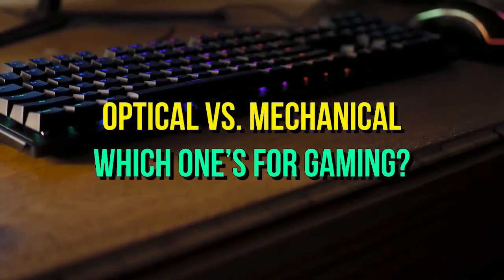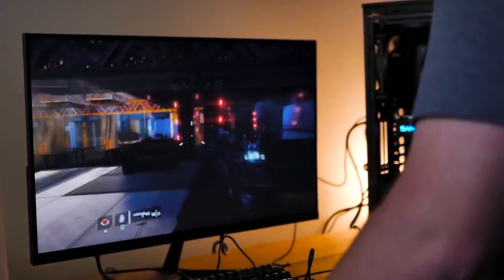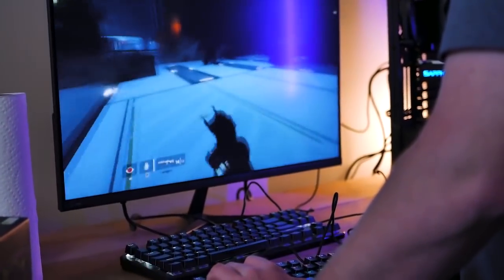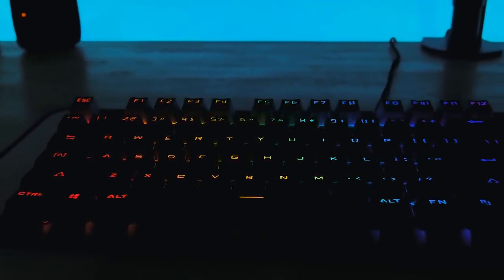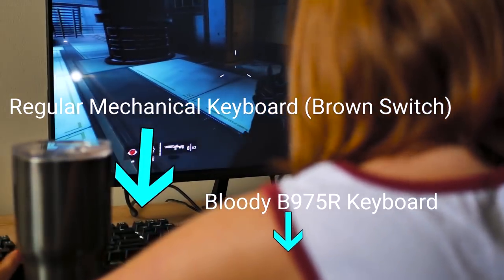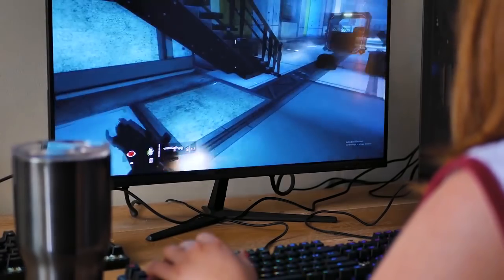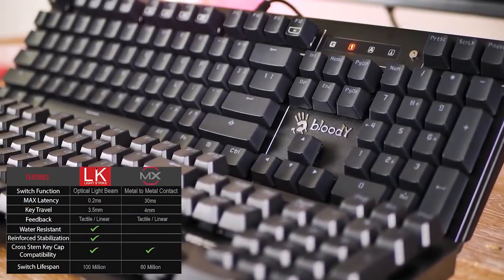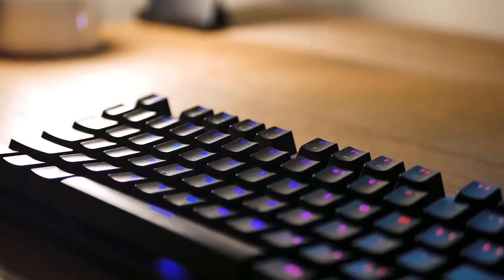Can You Really Tell the Difference? Optical Switches vs Mechanical Switches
JDTechGear asks a casual gamer and a semi-pro if they can truly feel the difference between outdated mechanical switches and the all new optical switch technology taking the gaming stage by storm. The answers will surprise you...